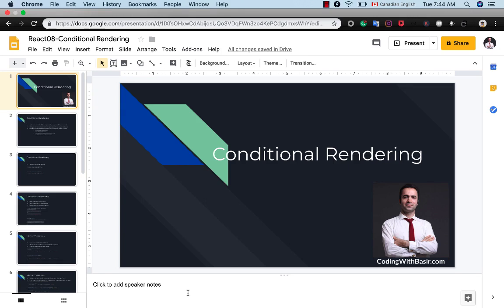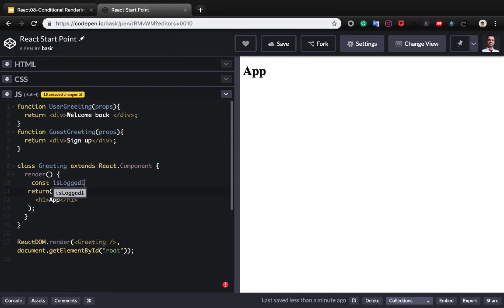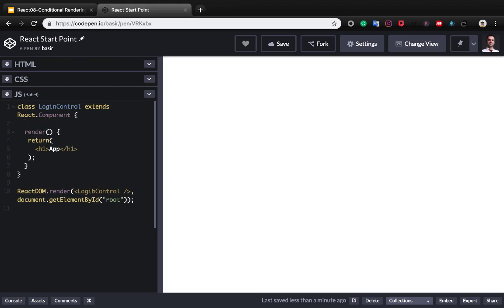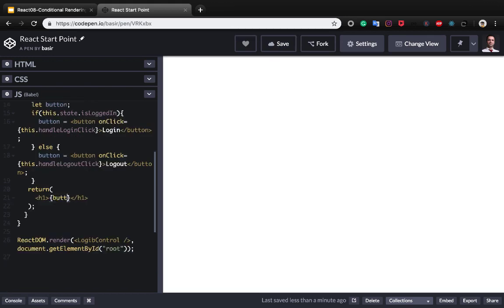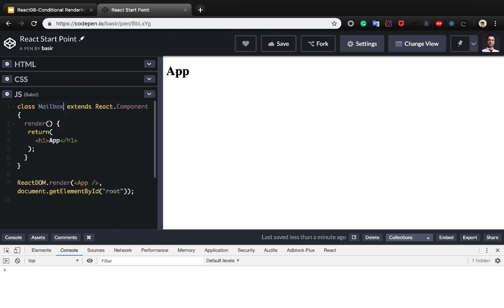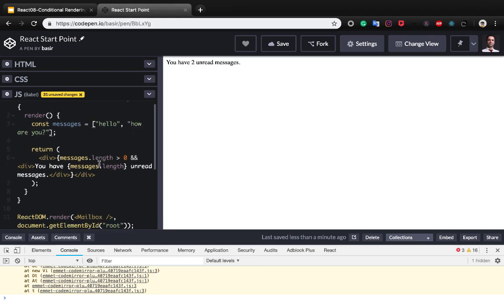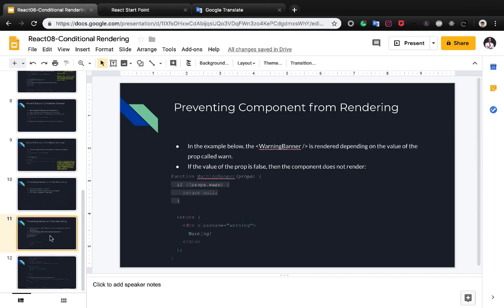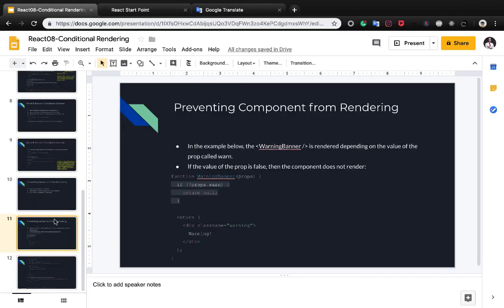Learn React Part 07: Conditional Rendering